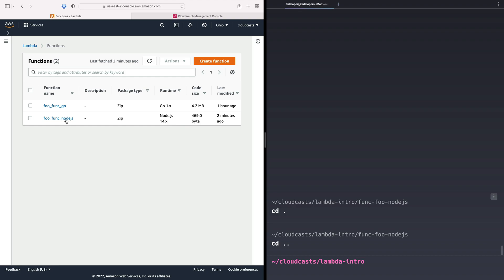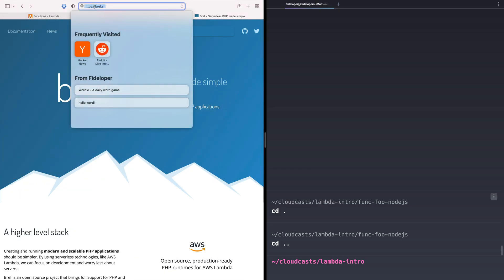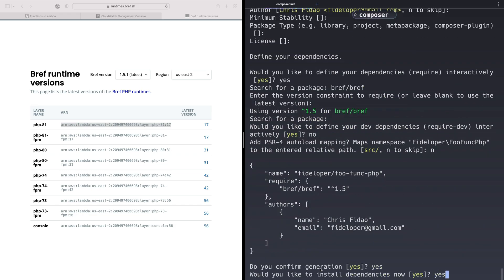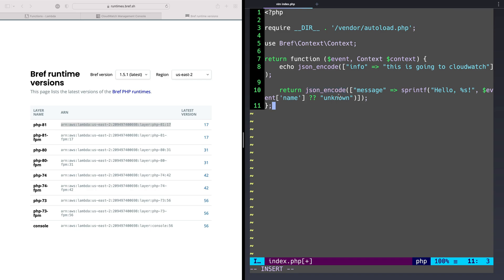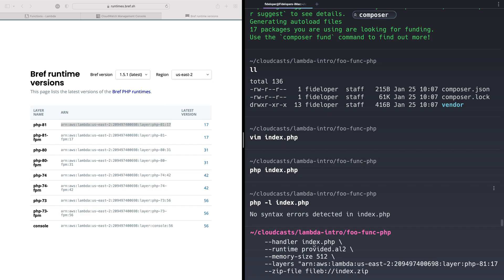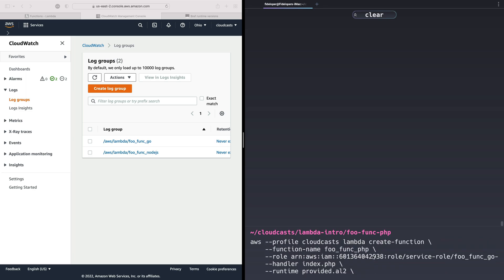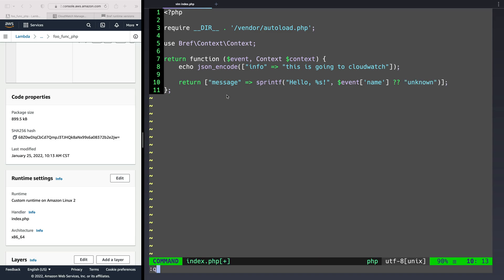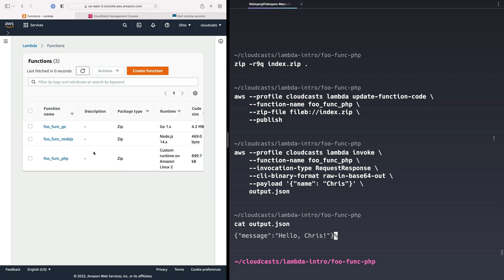Custom Lambda PHP Runtime with Layers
We see another use case for Lambda Layers - custom runtimes. We grab a Layer that provides a custom PHP runtime for Lambda - Then we can write PHP functions!

You can learn more about AWS and purchase premium courses over